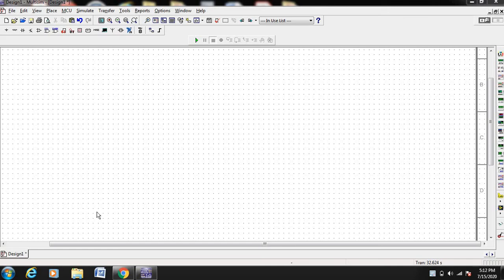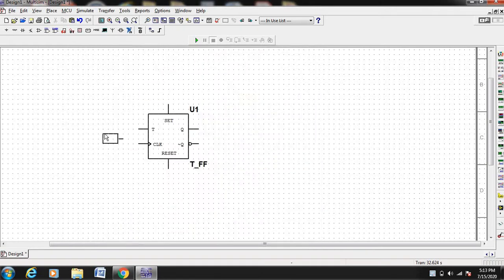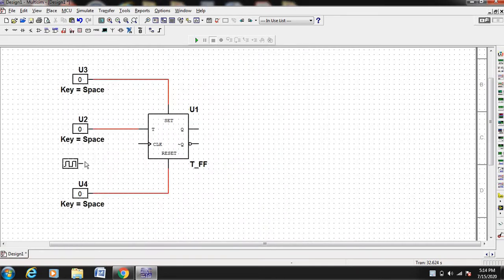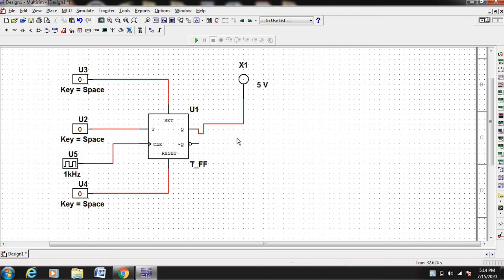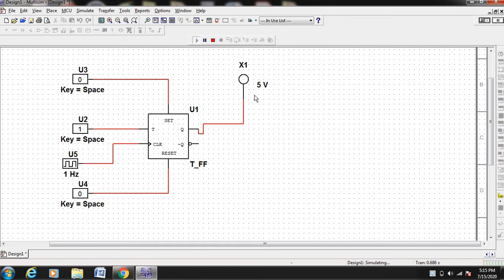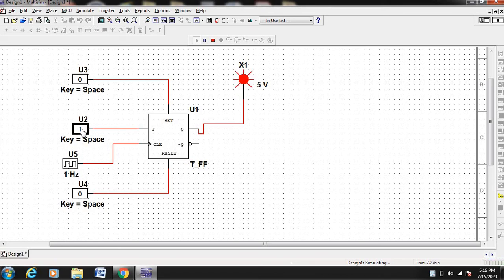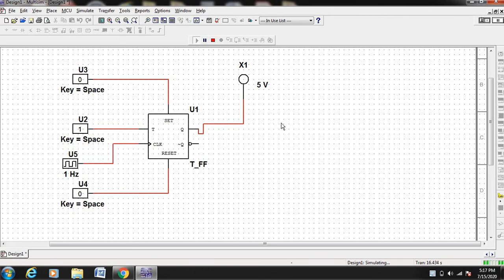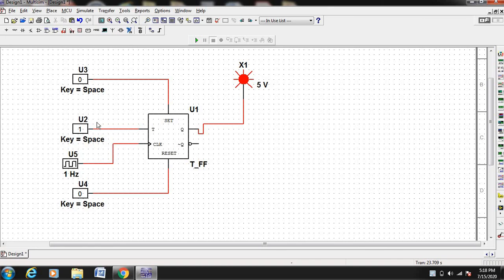T - FLIP FLOP - MULTISIM